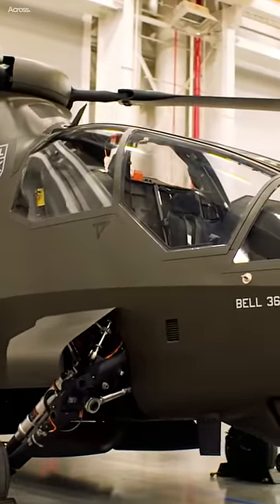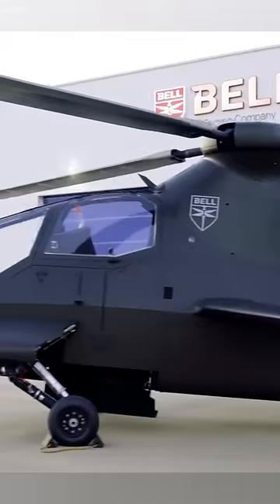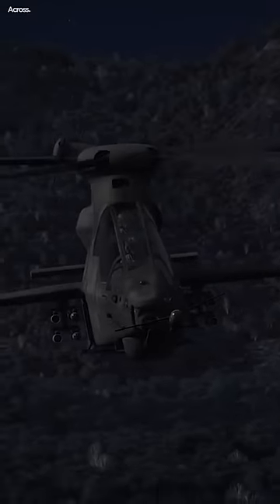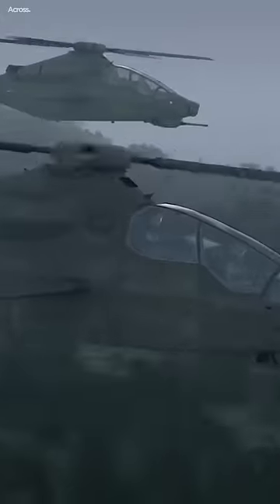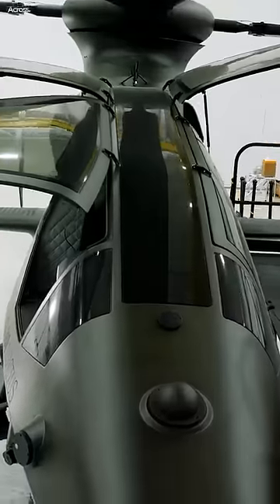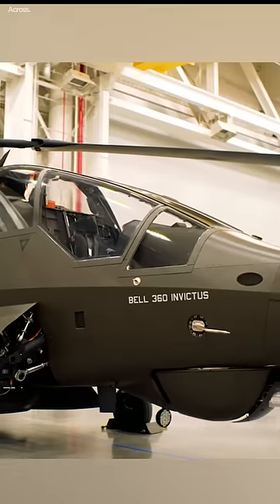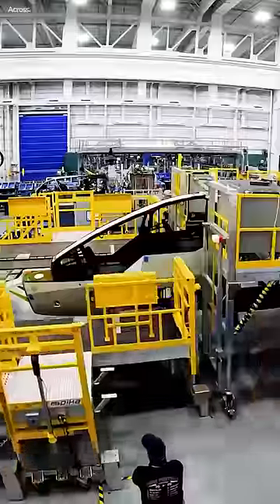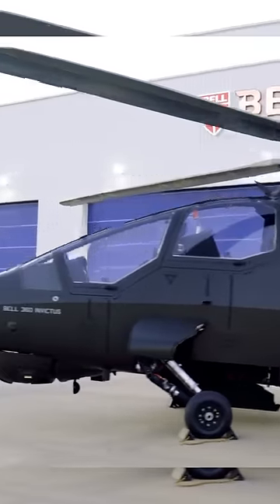Why the Bell 360 Is Way Stealthier Than You Thought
The Bell 360 Invictus incorporates autonomous capabilities that enhance its operational efficiency and reduce pilot workload. It features advanced fly-by-wire flight controls, automated mission systems, and autonomous navigation capabilities. These technologies enable the helicopter to perform complex missions with minimal human intervention, improving overall mission success rates and reducing the risk to personnel.